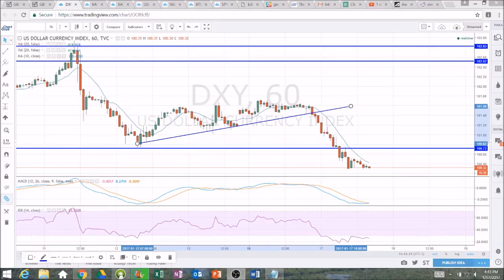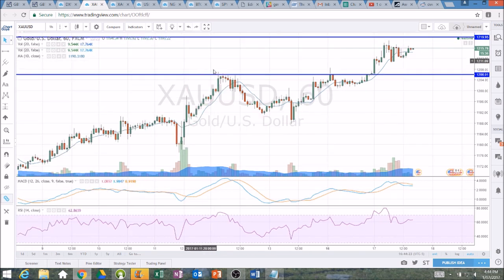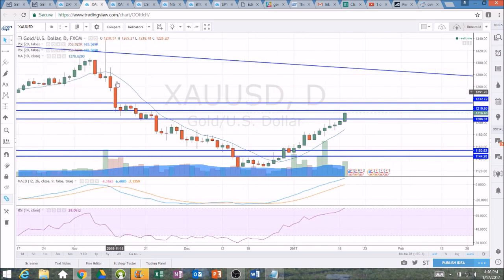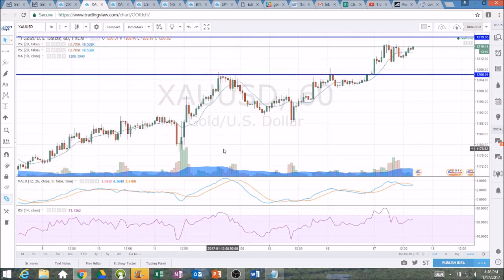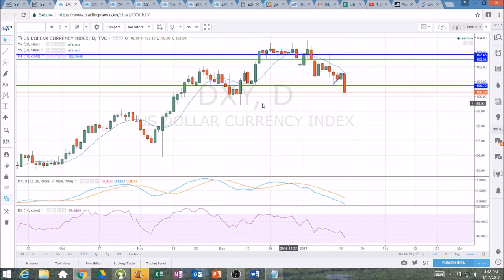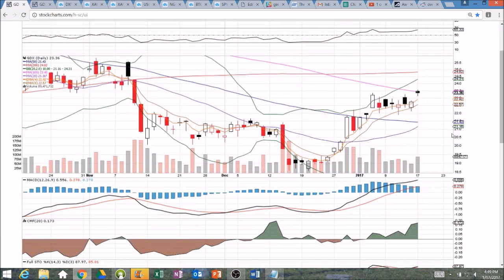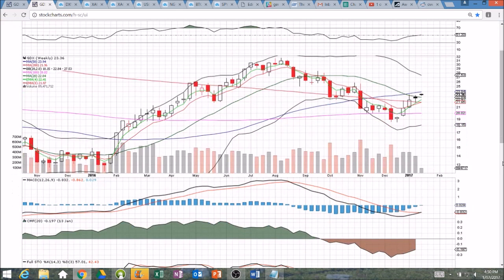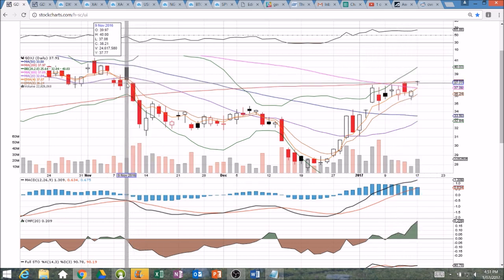GOLD Technical Analysis Chart 1/17/2017 by ChartGuys.com